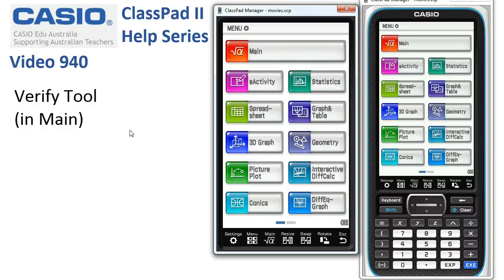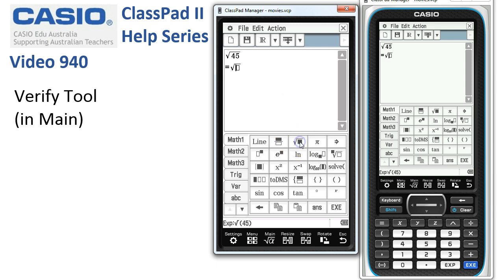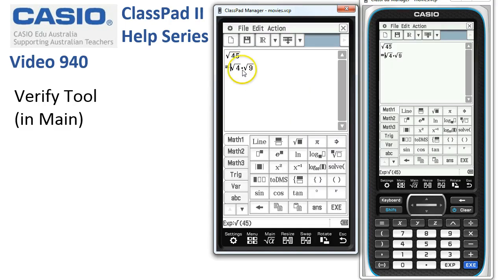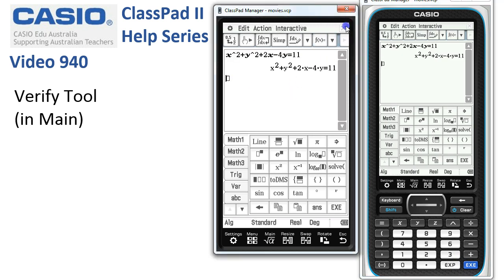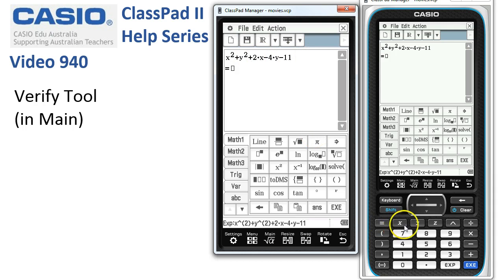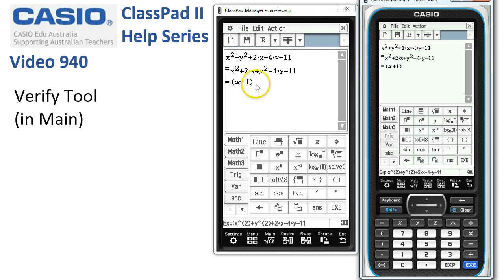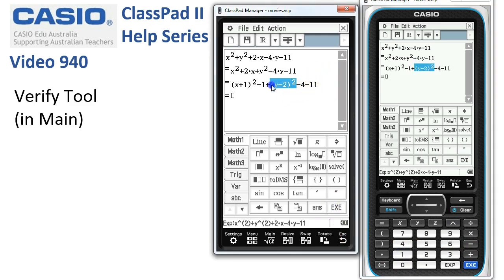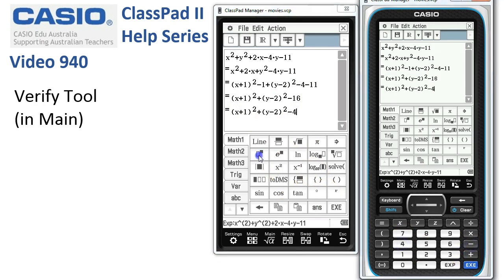Verify Tool In Main on ClassPad II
Use the Verify tool in Main to check steps when manually simplifying expressions on ClassPad II